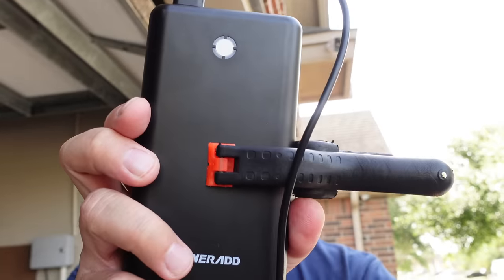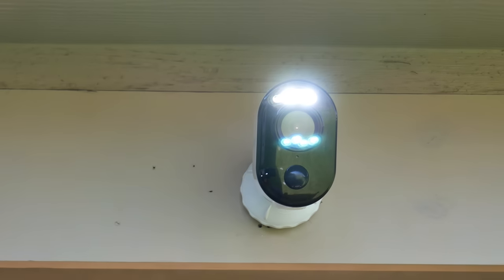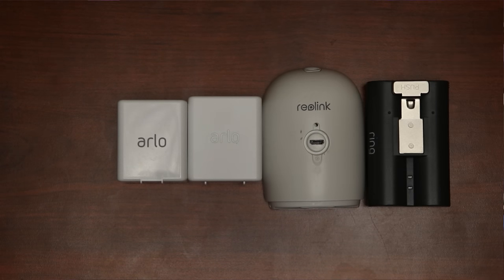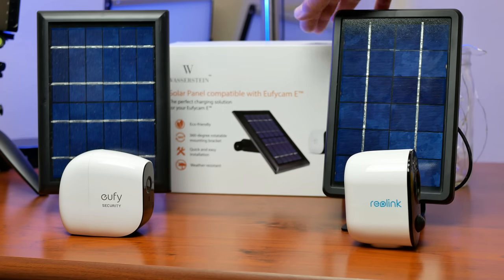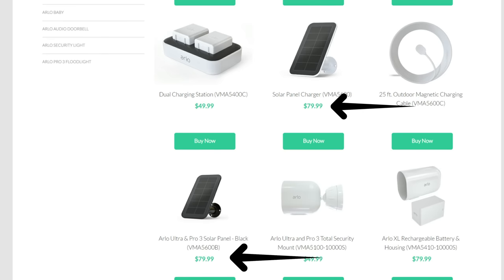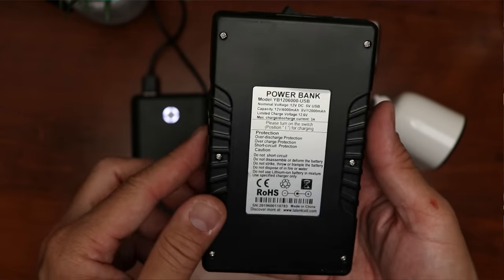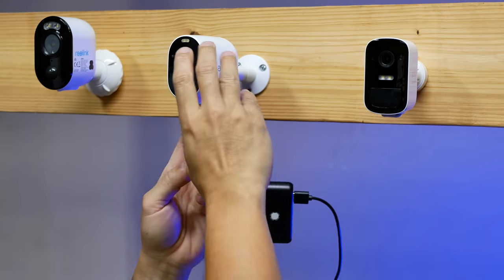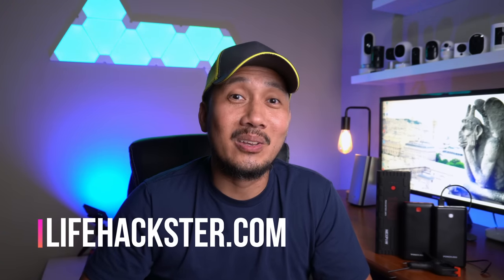Arlo, Eufy, Reolink Battery WiFi Security Camera Charging Options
Today, I'll show you some options to charge your battery powered WiFi security cameras like your Arlo, Eufy, Reolink WiFi cameras to name a few. A lot of security camera companies now make battery WiFi cameras that has a built in battery that is not removable or replaceable and to charge them would be a hassle of unscrewing them from the camera mount, bring them inside your house and charge them for 6-8 hours and screw them back to the mount when it is done... at that time, the camera is not monitoring what it needs to protect.

So, one charging hack that you can do is use a solar panel or if your camera doesn't have an option for solar panel is to use a power bank. I'll teach you what powerbank that you need to buy or the one that you use to charge your phone is good enough. I made a little hack to it so that you can hang it together with the camera and you will charge the camera while it continues to monitor your home.

Wasserstein Eufy Cam E Solar Panel
Power ADD Power Bank
Nex Pow Battery Starter
Quick Charge Power Bank

Spring Clamps
S Hooks